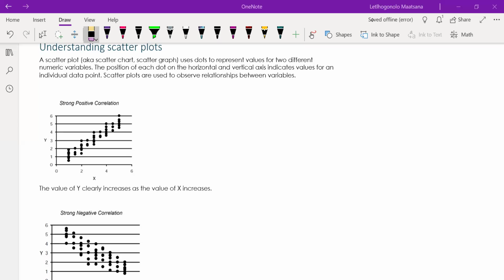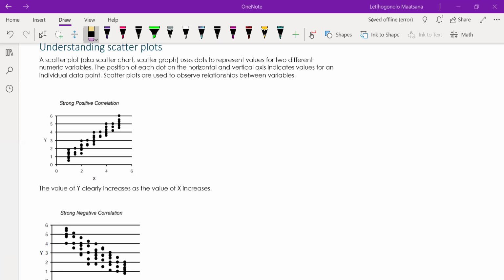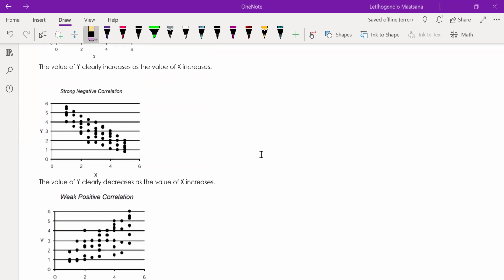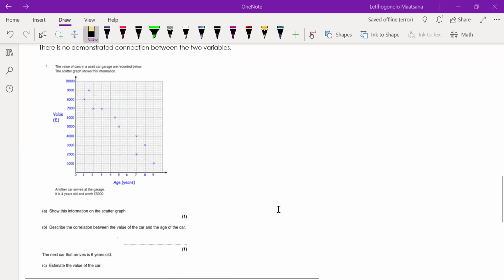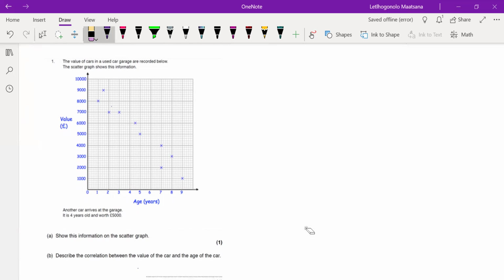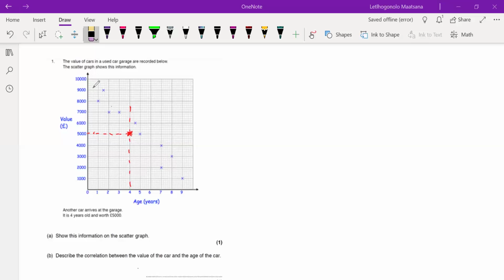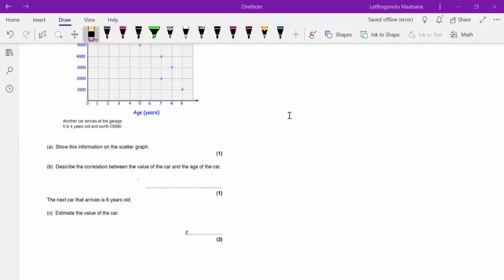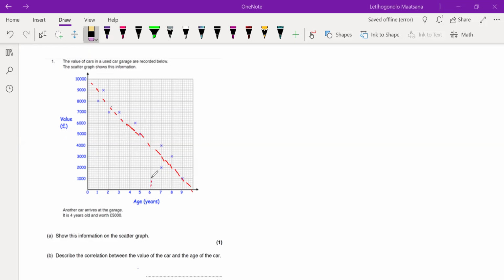Understanding scatter plots